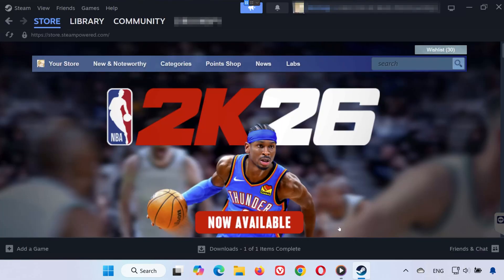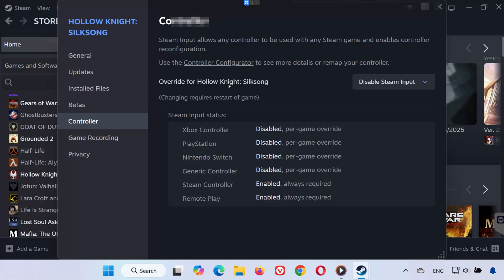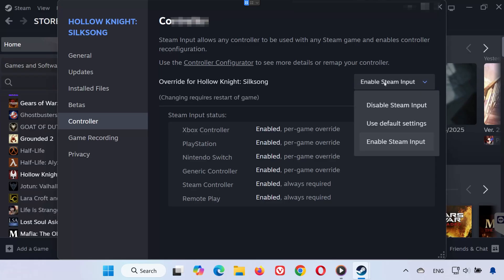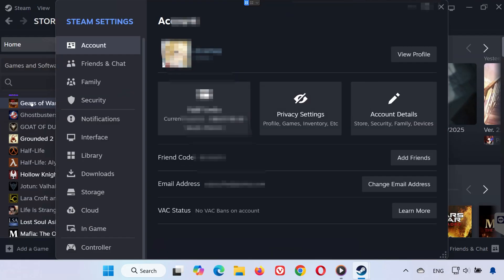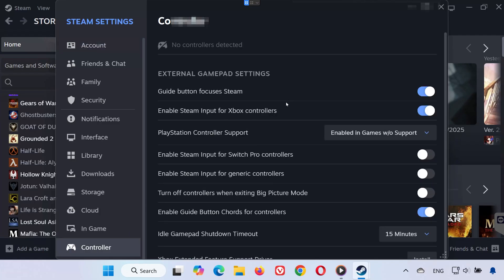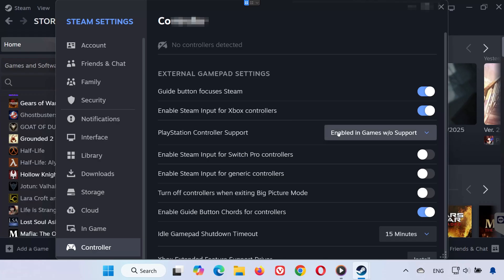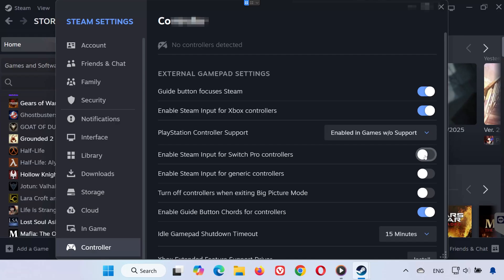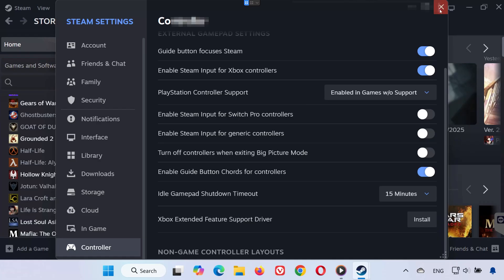Hollow Knight Silksong: Fix Controller/Gamepad Not Working On PC - Tutorial🎮🔥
Hey everyone!
If your controller isn’t working properly in Hollow Knight: Silksong on PC, don’t worry — in this video I’ll show you a couple of proven solutions to fix the problem. Let’s get started!